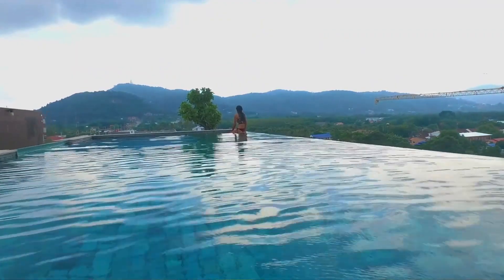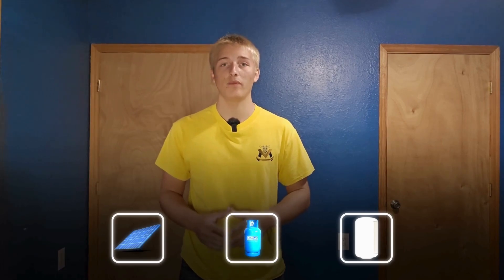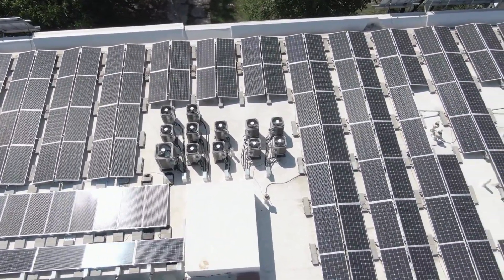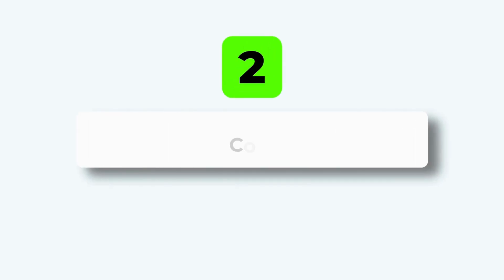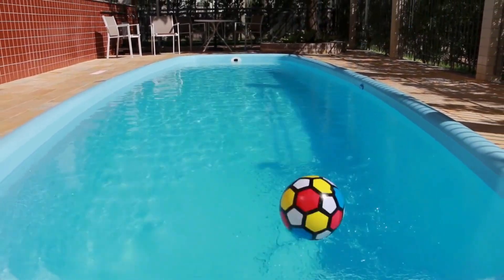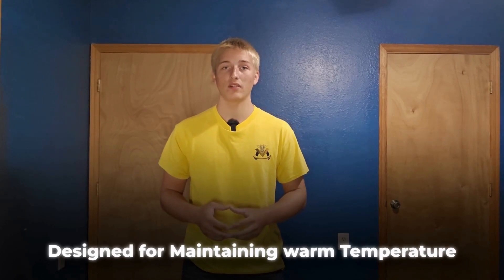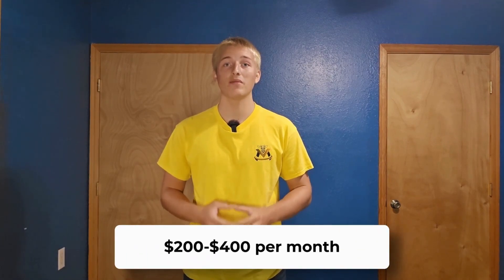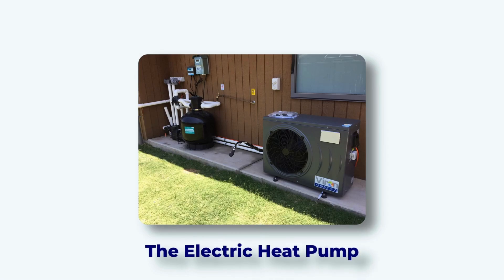Gas vs Solar vs Heat Pump Pool Heaters - Which is Best?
Gas vs Solar vs Heat Pump Pool Heaters - Which is Best? This video compares different pool heating solutions, helping you find the right balance between comfort and energy costs. Discover whether a gas pool heater, solar pool heater, or pool heat pump is the best choice for your backyard oasis.

CHAPTERS
0:00 - Introduction: The Pool Heating Dilemma
0:22 - Meet the 3 Heating Champions
1:55 - Round 1: Speed Test Showdown
2:55 - Round 2: The Cost Battle
4:01 - Round 3: Eco-Friendliness Fight
4:59 - Final Verdict: Which Heater Wins?
5:46 - Extra Tip To Keep Heat In Your Pool

Thumbnail by: sagorstudio11 on Instagram